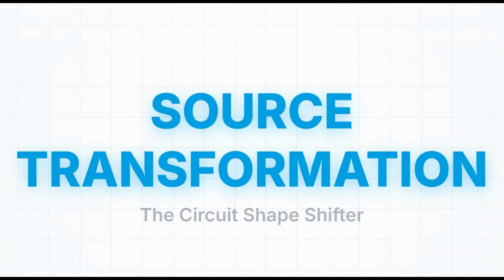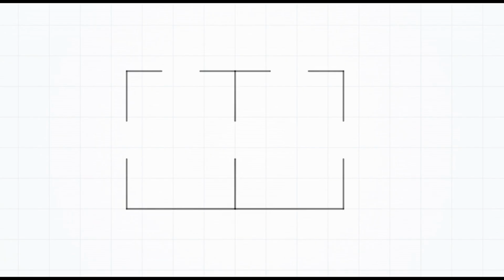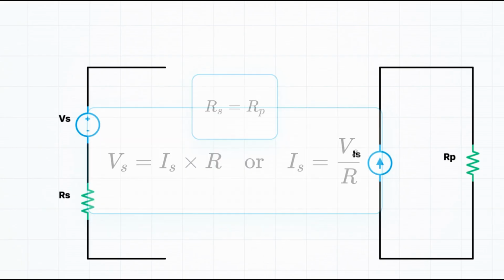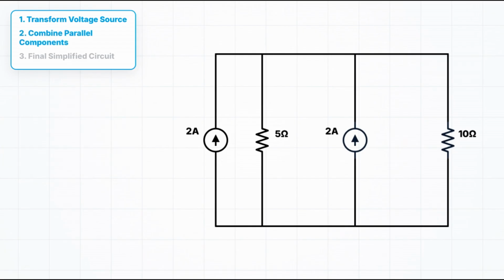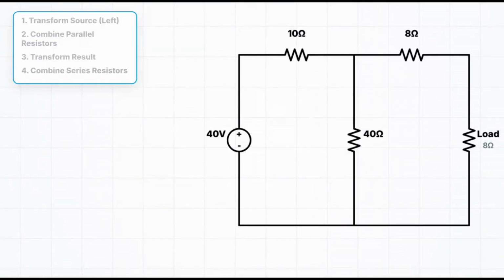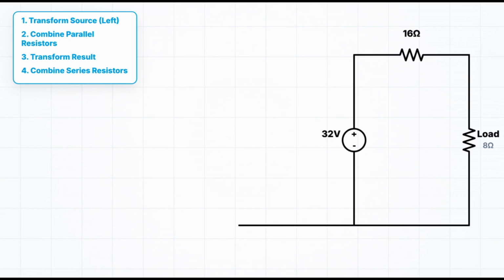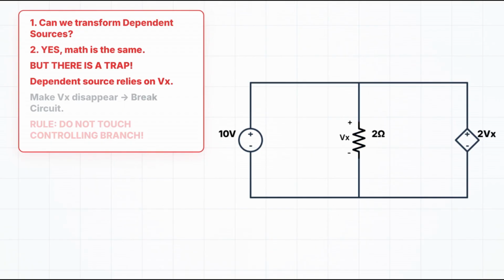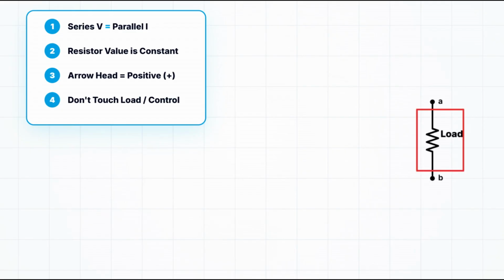Source Transformation: The Secret to Solving Circuits FAST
Stop writing simultaneous equations. Start shape shifting your circuits. 🛠️

In this video, we break down Source Transformation—a powerful circuit analysis technique that allows you to convert Voltage Sources (in series) into Current Sources (in parallel) and back again.

This method is the ultimate shortcut for simplifying complex resistor networks. Instead of getting stuck with 5 mesh equations, you can use Source Transformation to "eat" the circuit from one side to the other, collapsing it into a single loop in seconds.

🚀 IN THIS VIDEO, YOU WILL LEARN:

The fundamental difference between Practical Voltage and Current Sources.
The "Magic Formula" (Ohm's Law) for transformation.
The Golden Rule: How to determine arrow direction (Don't mess this up!).
The Domino Effect: How to simplify a complex Ladder Network step-by-step.
The Trap: How to handle Dependent Sources without breaking the circuit.
⏱️ TIMESTAMPS: 0:00 - Intro: The Circuit Shapeshifter 0:58 - The Theory: Voltage vs. Current Sources 1:46 - The Domino Effect: Combining Sources 2:44 - Example: Solving a Ladder Network 3:49 - WARNING: The Dependent Source Trap 4:28 - Summary & Key Rules

📺 WATCH THE FULL PLAYLIST: Mastering Circuit Analysis: From Basics to Advanced Techniques [Link to Playlist]

💡 REMEMBER THE RULES:

$V = I \times R$ (Ohm's Law)
Resistor value ($R$) stays the same.
Arrow Head = Positive Terminal ($+$).
Never transform the component you are trying to solve for!
🎓 ABOUT DARDRES EDUCATION: We build the ultimate library for engineering students, breaking down complex theorems into simple, intuitive, and actionable steps. If you want to "grok" electricity, you're in the right place.